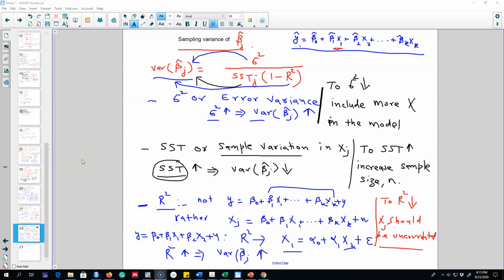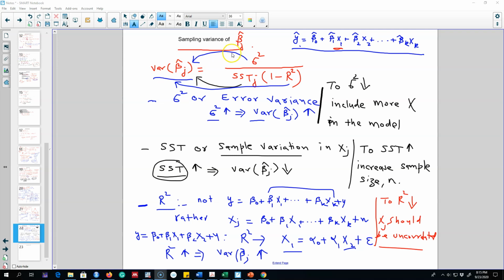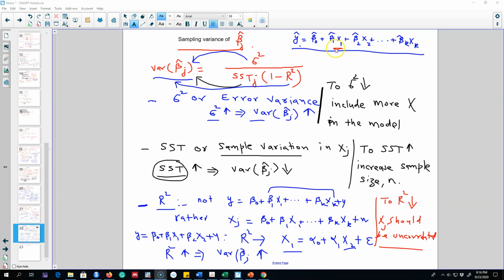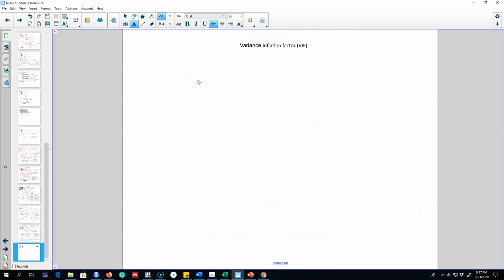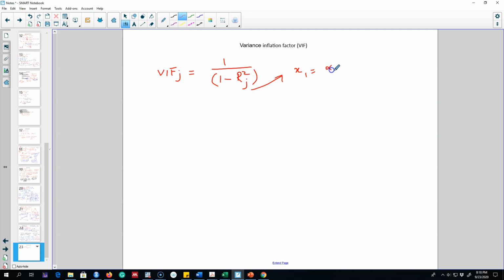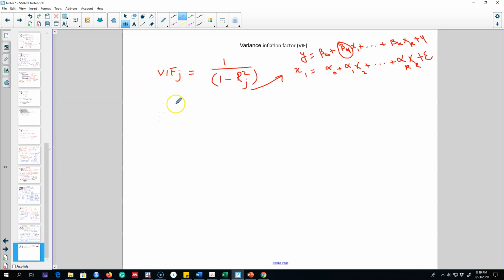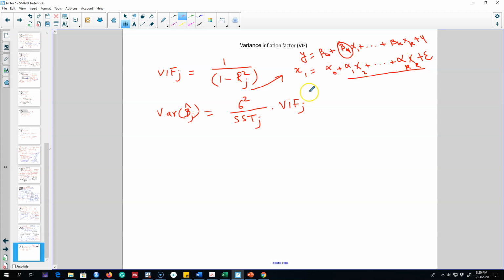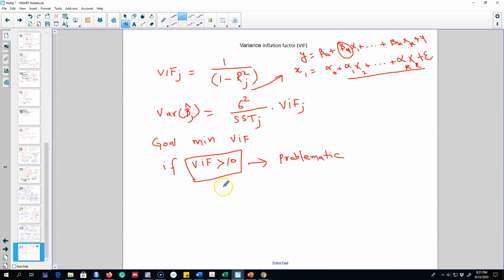3.20 - Variance Inflation Factor (VIF)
In this video I talk about variance inflation factor (VIF) to decipher multicollinearity between variables.